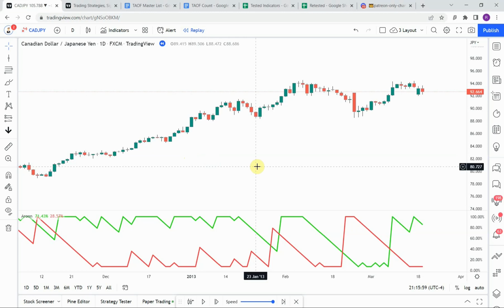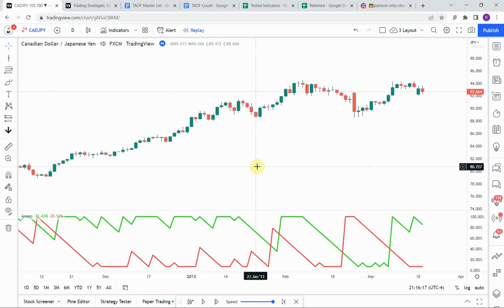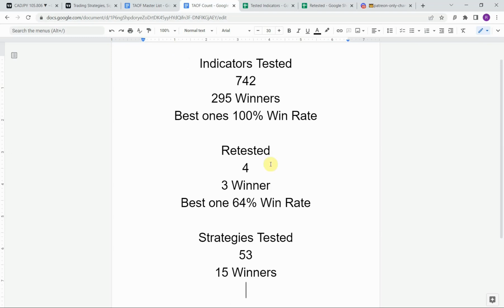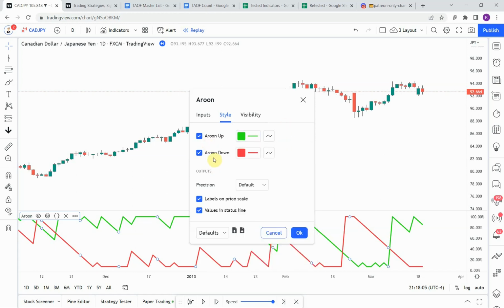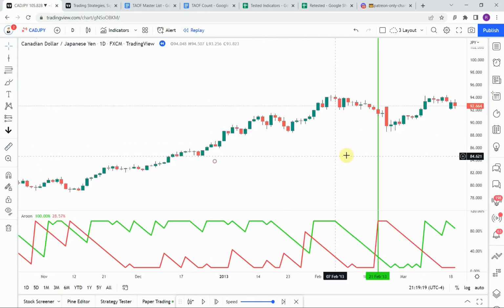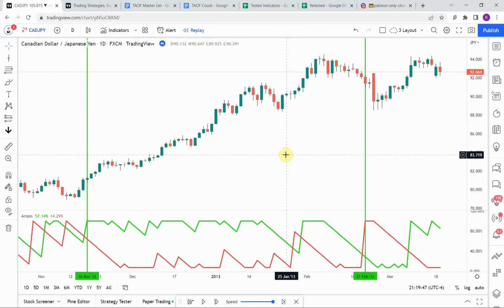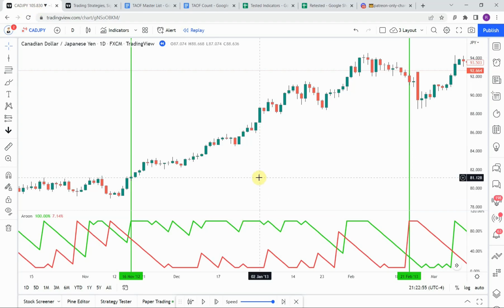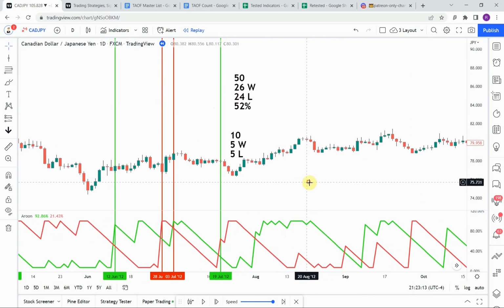Trading Indicators That Work | Aroon Up Down Indicator Advanced Testing